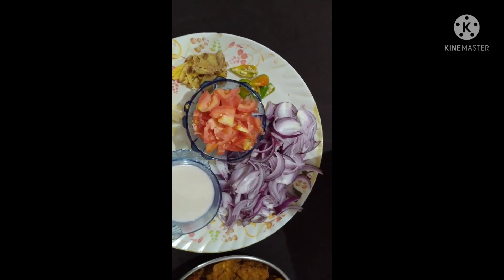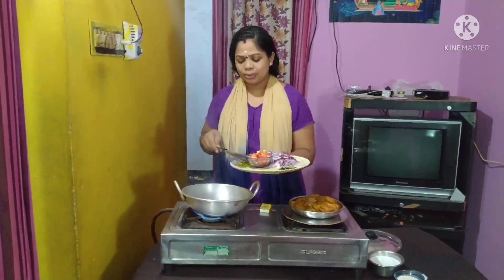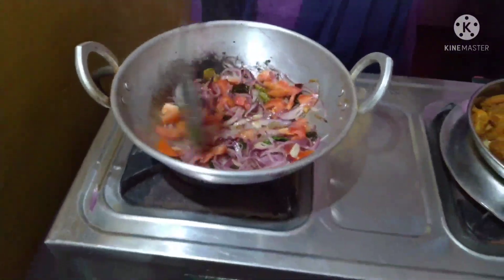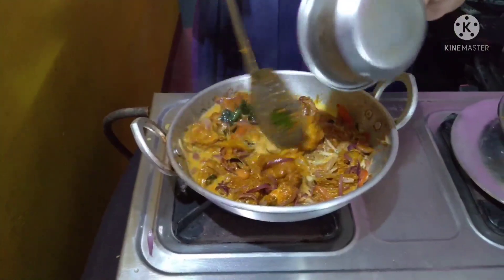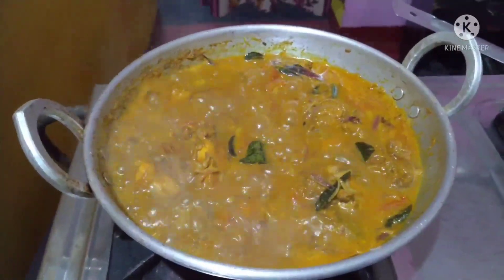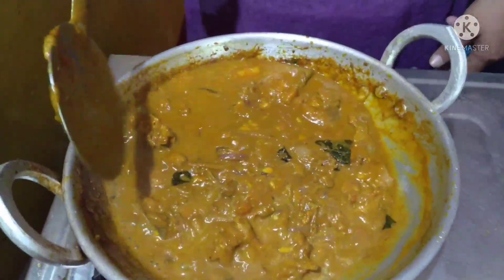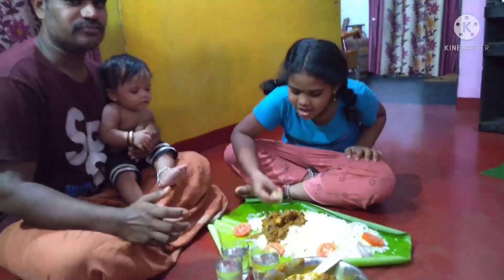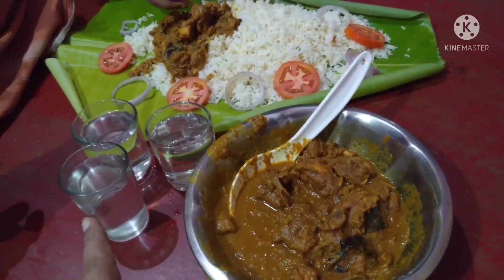ചിത്ര ശിൽപ്പം vlog.10 തേങ്ങപാൽ ചിക്കൻ കറിയും പിന്നെ ഞങ്ങളും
ചിത്ര ശിൽപ്പം vlog.10
തേങ്ങ പാൽ ചിക്കൻ കറിയും
പിന്നെ ഞങ്ങളും